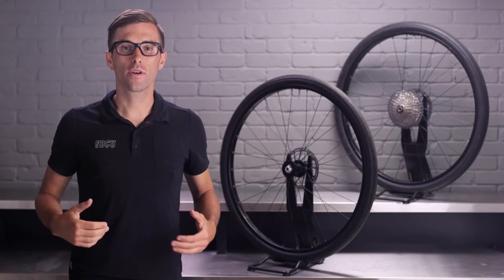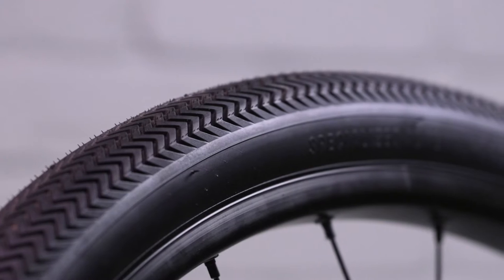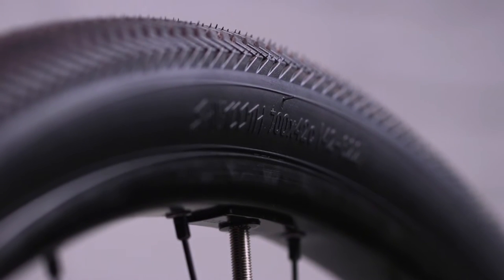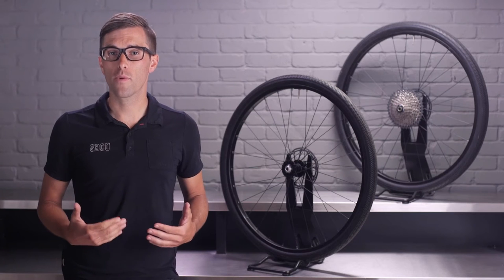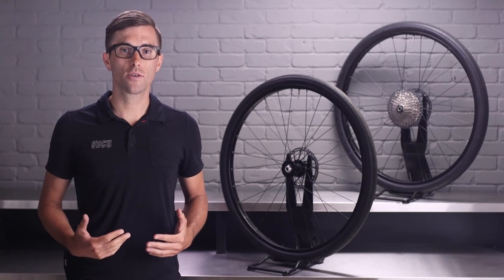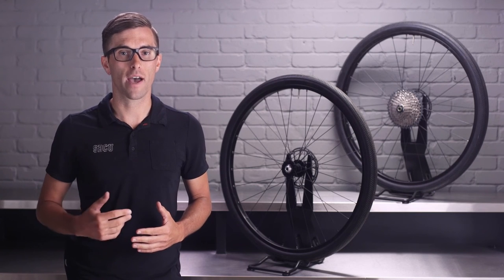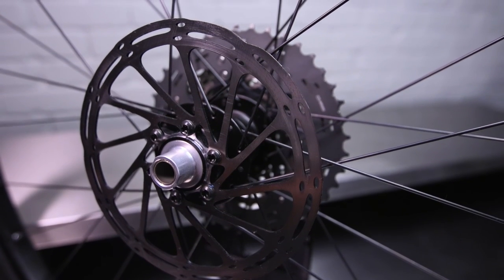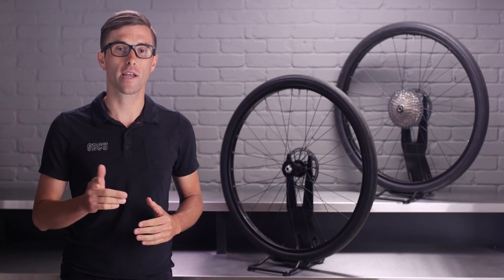Sawtooth Tires - Fallen Leaf Films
We visit the Specialized Bicycle Component University studios to capture video of the bliss ready Sawtooth Tires. A reflective metal surface and matte finish brick wall adds a nice contrast and highlights the details and craftsmanship of the tires.

Our lighting setup consisted of (2) Kino Flo Divas with [3 daylight bulbs and 1 tungsten bulb] shooting straight down 4 feet above the reflective metal platform flagged to create a slight vignette on the brick wall. Our main key light was a Kino Flo Imara S100 shot through a Matthews 4x4 1 stop silk high at a 45 degree angle from camera to illuminate our talent and also have some light fill in the background/product. A 240 Bi-Color LED from Genaray Spectro was used to give our talent a rim light.

Video Gear Used:
Canon C300
Canon C100
Kino Flo Imara S100 DMX Fluorescent Kit (Yoke Mount)
Kino Flo Diva-Lite 415 Fluorescent Fixture
Matthews Solid Frame Scrim - 48x48" - White Artificial Silk
Genaray SpectroLED Essential 240 Bi-Color LED Light